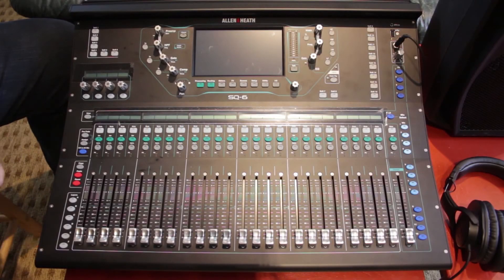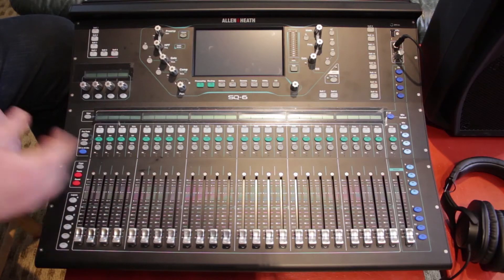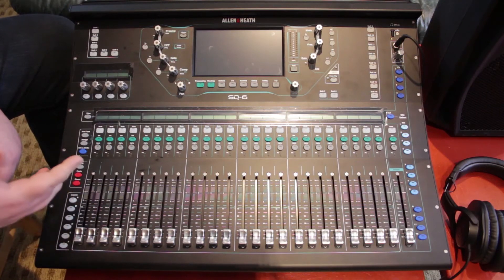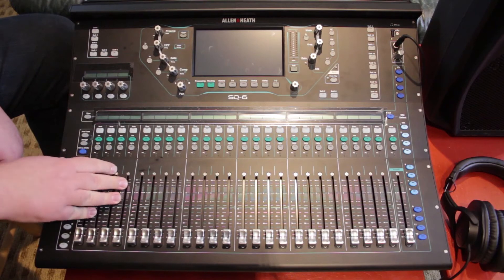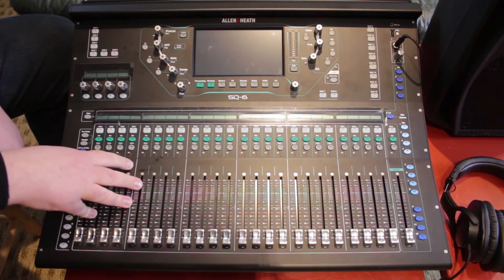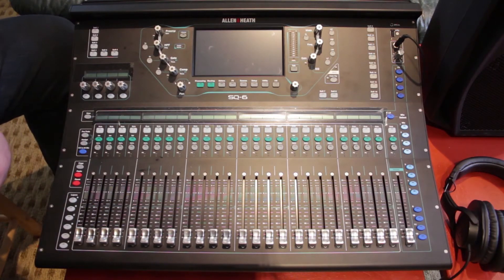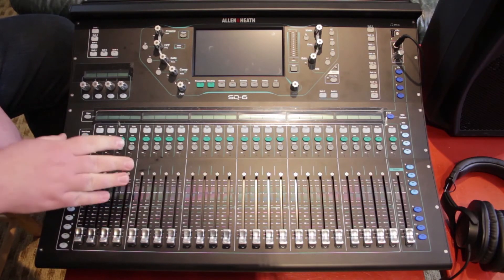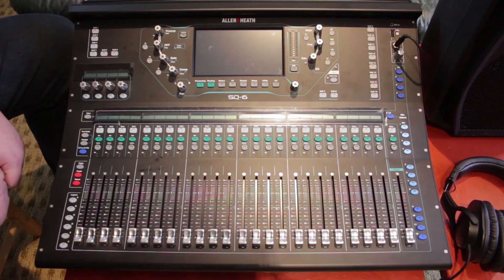Can I use the A&H SQ6 with older gear like the ME1, ME500, AR84, AB168 and AR2412?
Allen and Heath's new soundboard, the SQ6 runs at 96kHz, unlike older equipment from A&H which runs at 48kHz. Is it possible to attach Digital snakes such as the AR84 and the AR2412 to this new board? Can you use Personal Mixing stations, such as the ME1 and the ME500? The answer is a little complex.